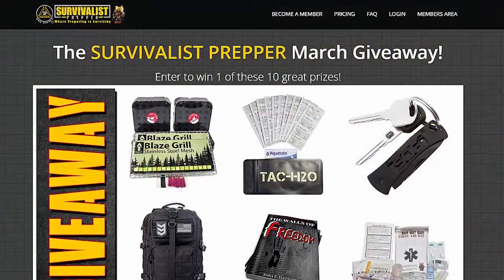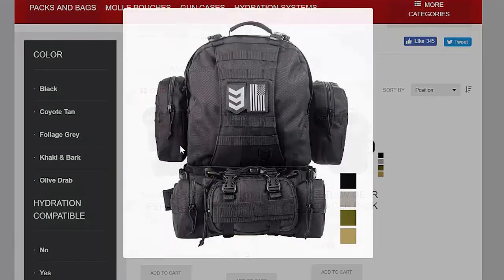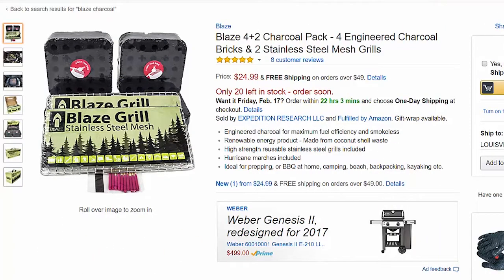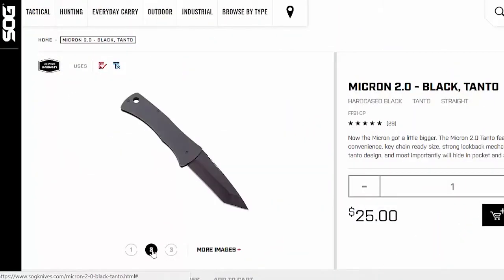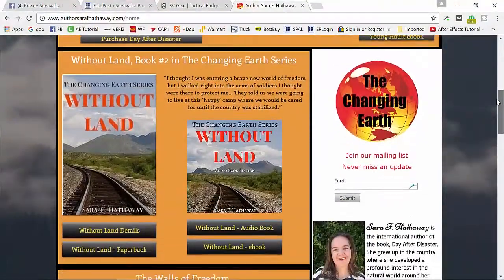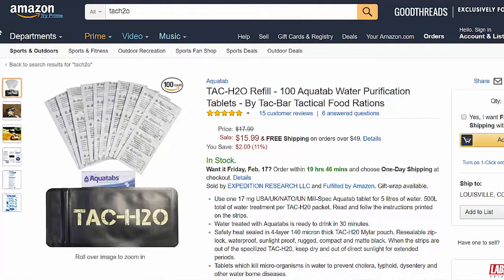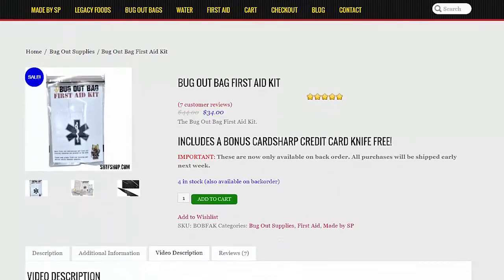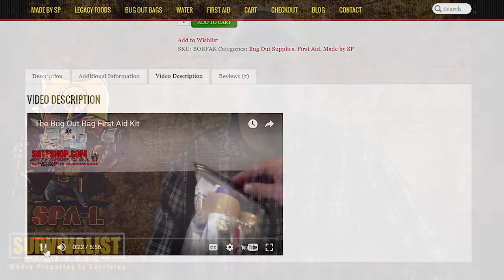The Survivalist Prepper Giveaway: Bug Out Bag, First Aid & More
A Velox II Bug Out Bag From 3VGear.com
2 Bug Out Bag First Aid Kits
2 Blaze Charcoal Brick Packs

A signed copy of Sara Hathaways new prepper fiction book "The Walls of Freedom"
2 SOG Micron II folding knives
2 TacH2O Aquatab Refills (100 Tablets)